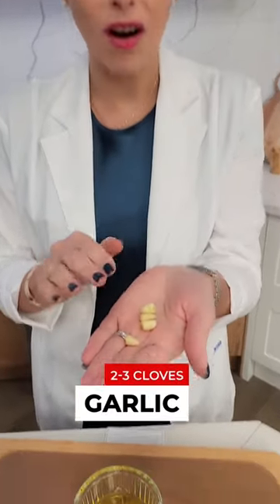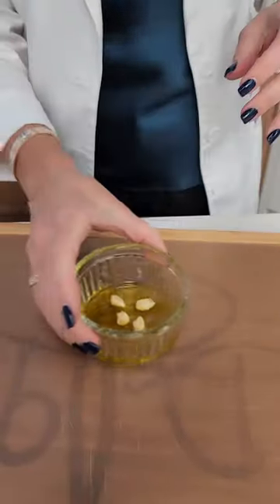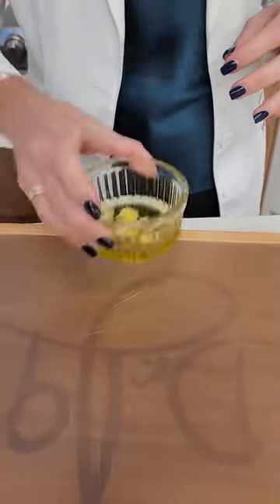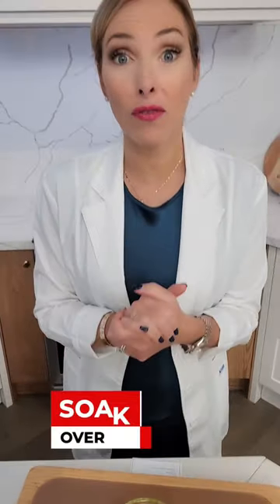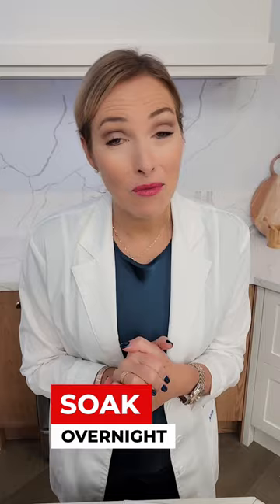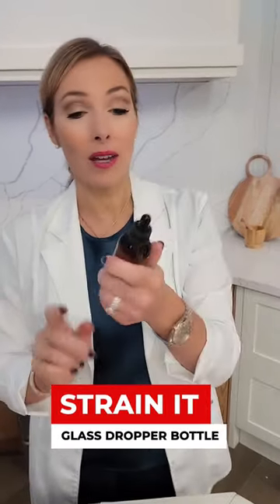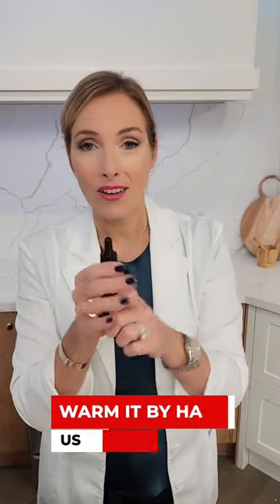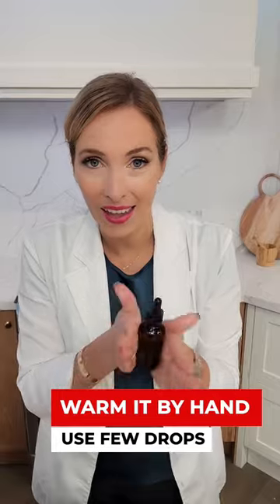Ear Ache Home Remedy 👂🔥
Dr. Janine shares a fantastic earache home remedy.  She demonstrates how to make garlic-infused olive oil by soaking garlic cloves in olive oil overnight.  She then talks about how she strains the infused oil into a glass container, ideally with an eye dropper top.  Lastly, Dr. Janine explains how she warms the glass containing the oil in her hands and drops a few drops in the ear as needed.